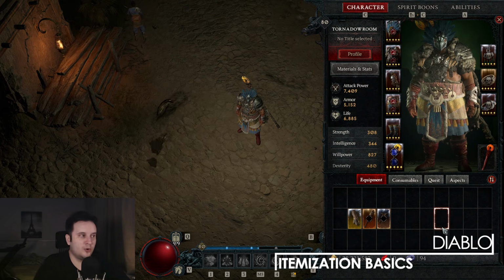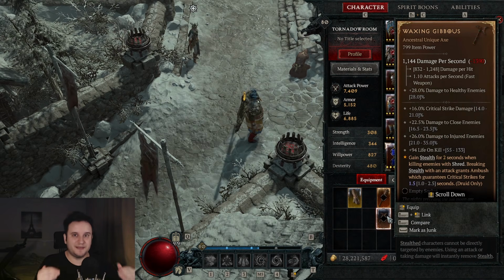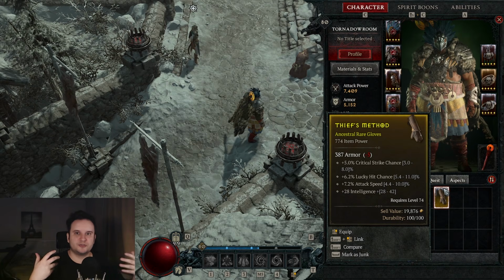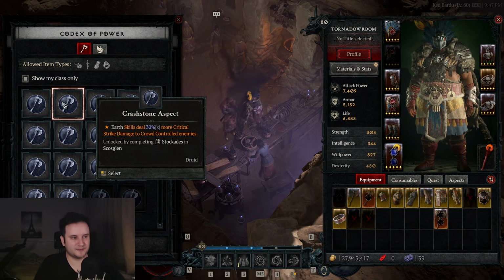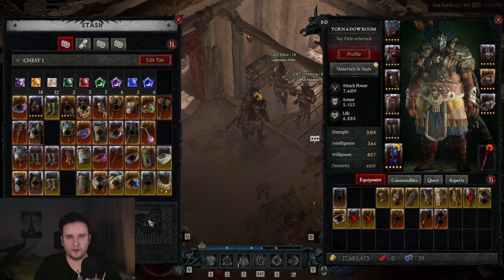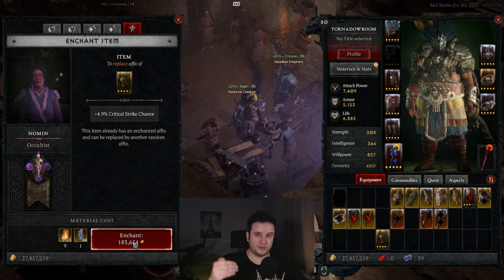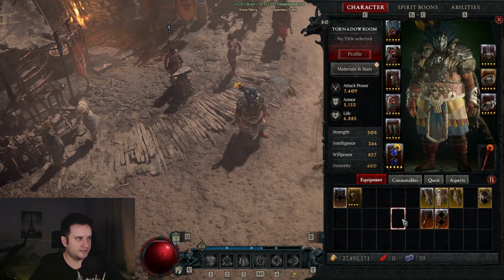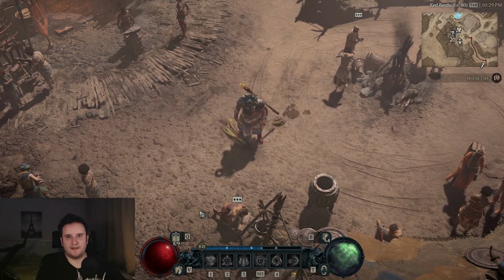Diablo 4 - How to Upgrade Your Gear | Ultimate Itemization Guide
Hope this one helps out on everyone's item hunt. Happy Blasting!

00:00 Items Matter A Lot
01:21 Item Rarity
03:33 Item Power
06:03 Item Stats
07:16 Legendary Aspects
10:08 Codex of Power
12:28 Sockets
14:13 Upgrading
15:43 Rerolling Stats
18:02 Salvage vs Sell
20:04 Valuable Stats